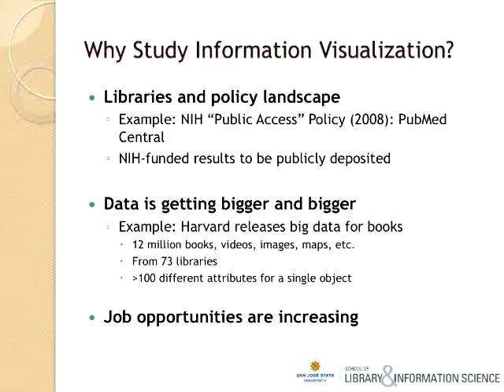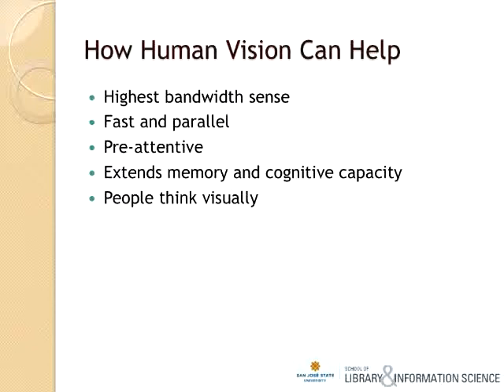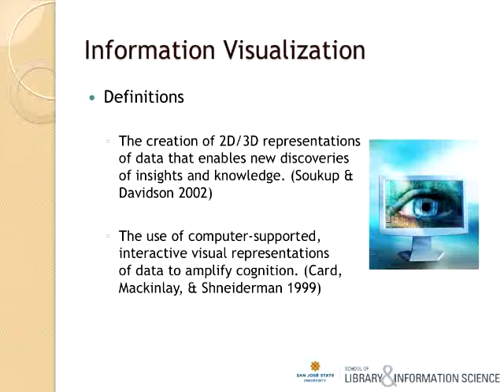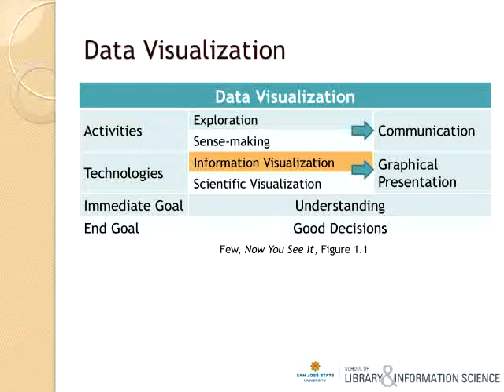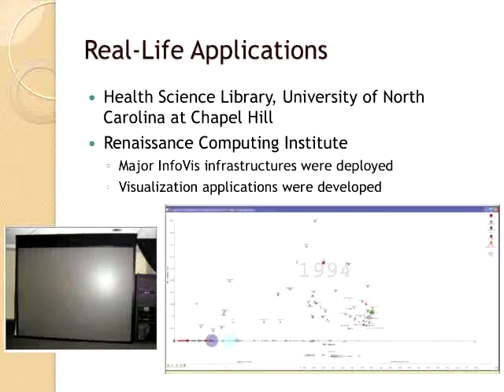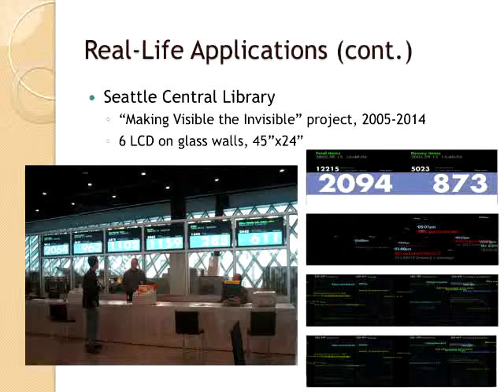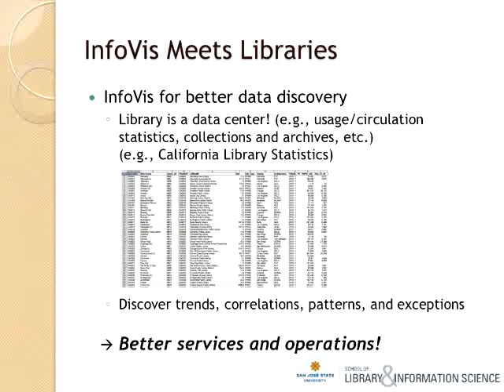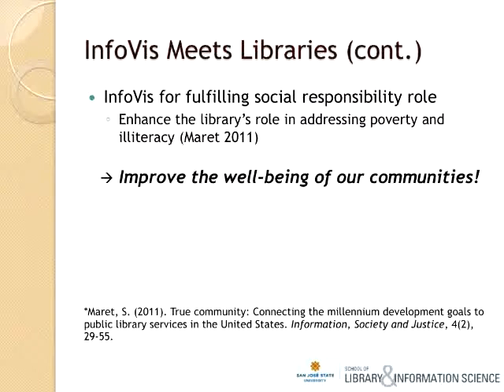Faculty Speaker: Information Visualization Meets Library & Information Science with Michelle Chen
In this presentation, Michelle Chen covers the basic concepts of information visualization - what it is about, why it is important, as well as some interesting potential applications of information visualizations in the library and information science field.